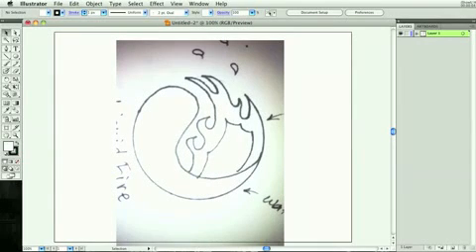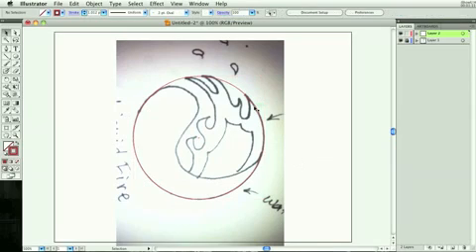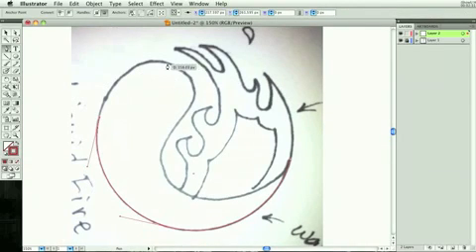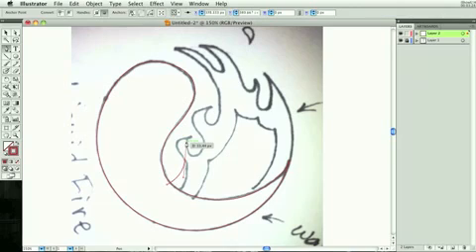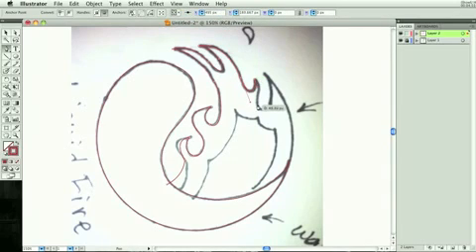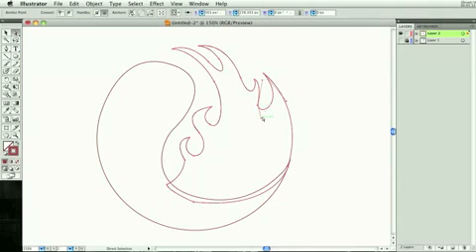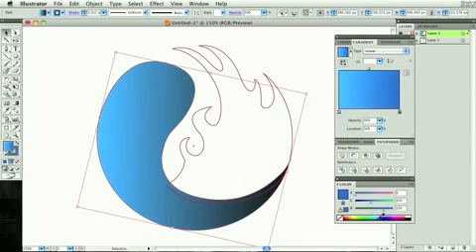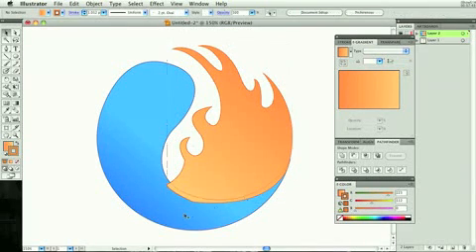PRACTICA 1 - ADOBE ILLUSTRATOR - COLEGIO GUADALUPANO CBBA BOLIVIA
COLEGIO GUADALUPANO - COCHABAMBA BOLIVIA